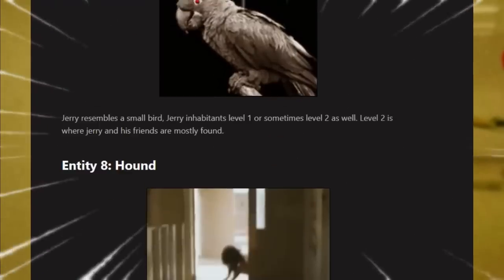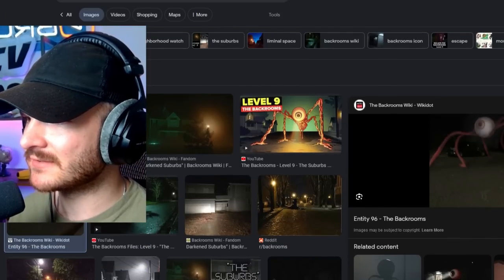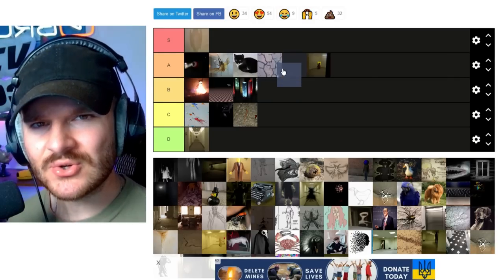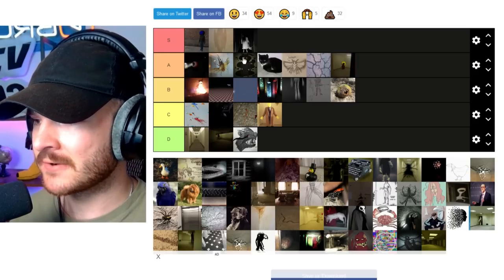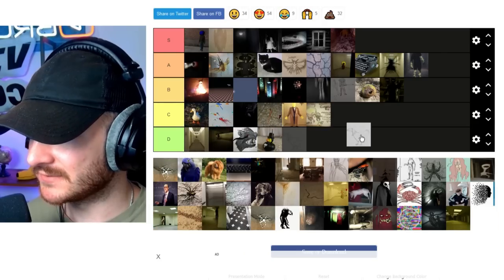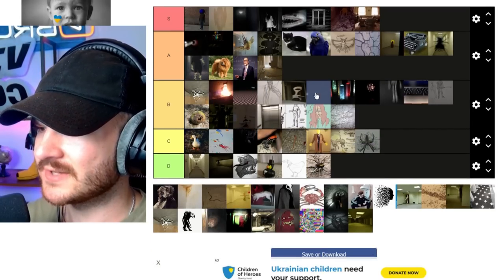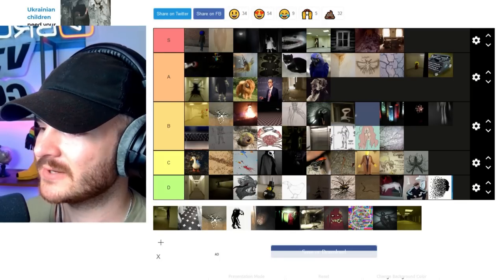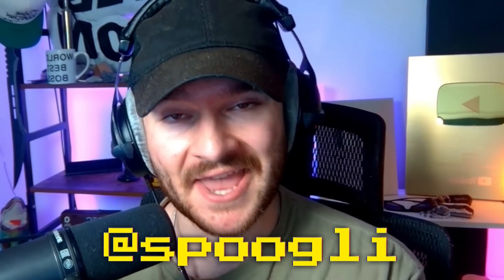What’s the WORST Backrooms Creature?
VALID LIST OR NO?

main @Broogli
vlogs @Twoogli
Cryptic @Spoogli

backrooms, backrooms levels, backrooms level tier list, bacrooms tier list